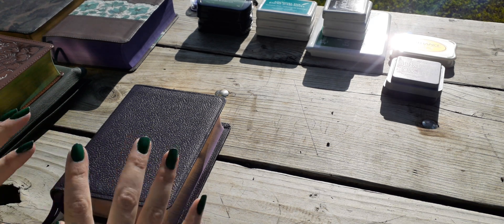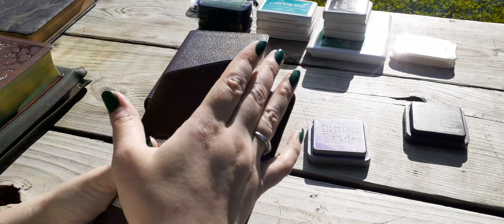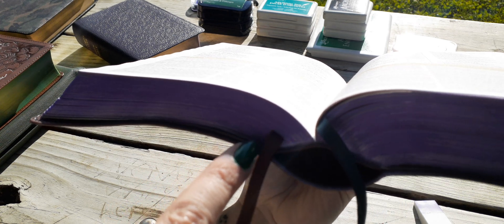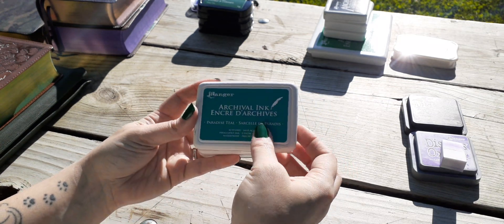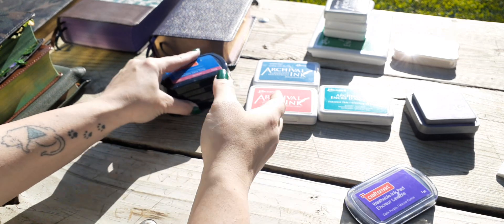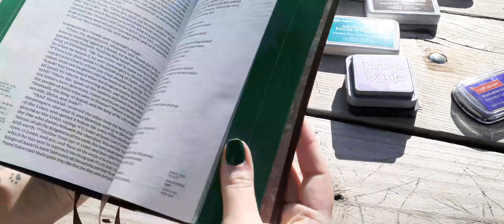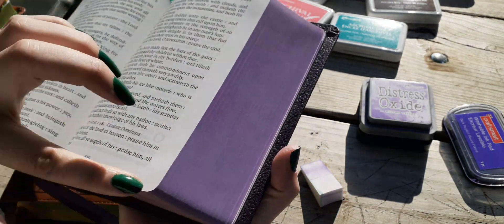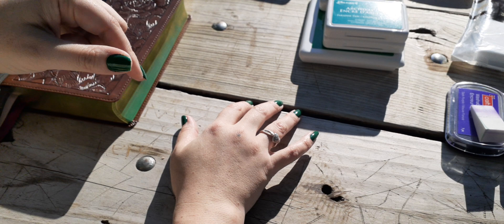What NOT TO DO 🚫 When It comes To Art Gilding Your Bible